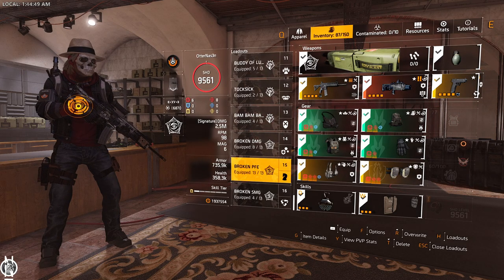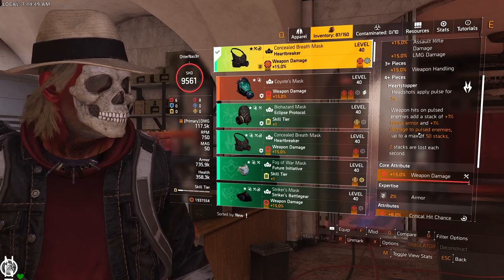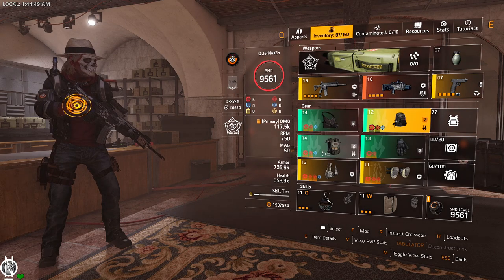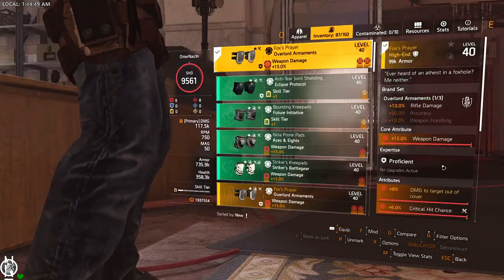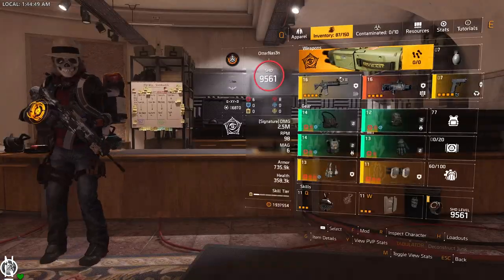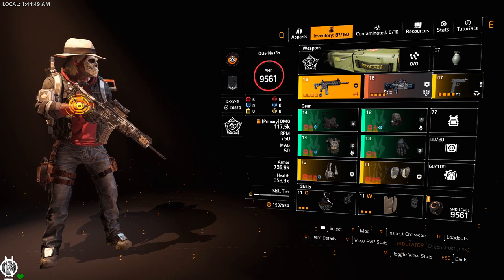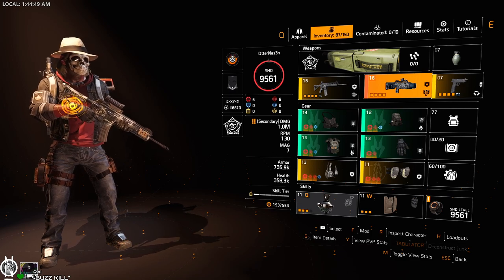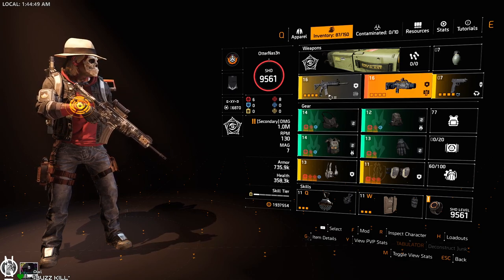Division 2 - The "BROKEN PFE" Build - Eating the Yellows, dont like the Reds...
Heartbreaker Build for Countdown (Good for Legendarys aswell!)
Based on the Heartbraker and Protection from Elites

CHC should be at 54% when your Watch is maxed out (SHD 1000)
Right after i uploaded, i switched the Fox-Prayer out for a Coyote Mask, and made the Knee's Heartbreaker aswell!
Come hang out and Play with me!